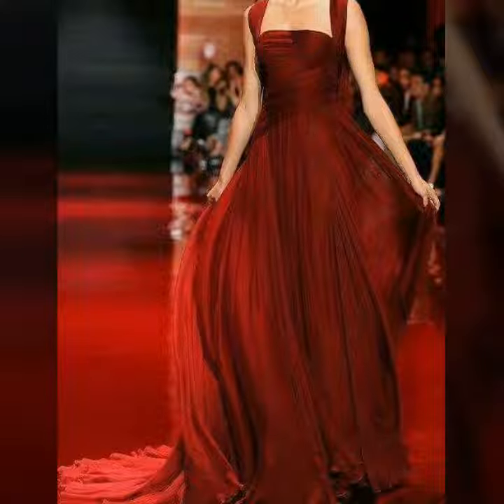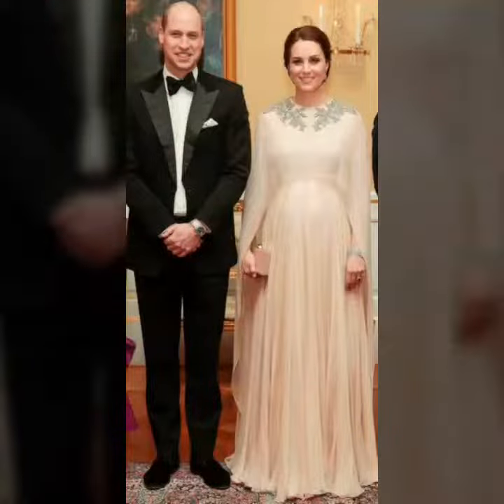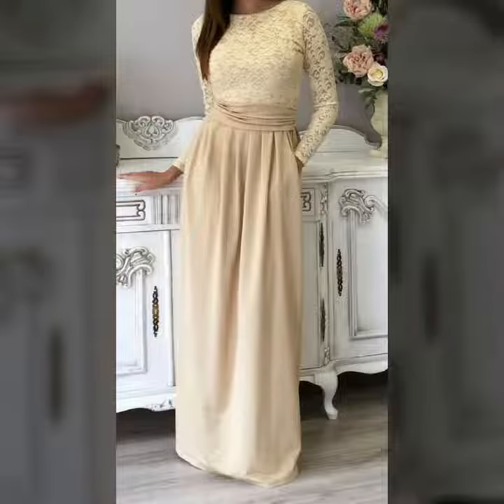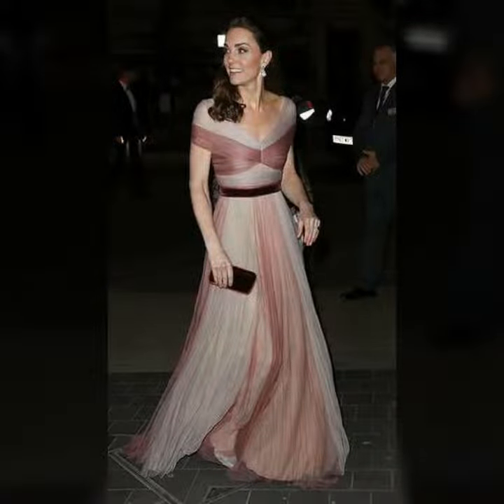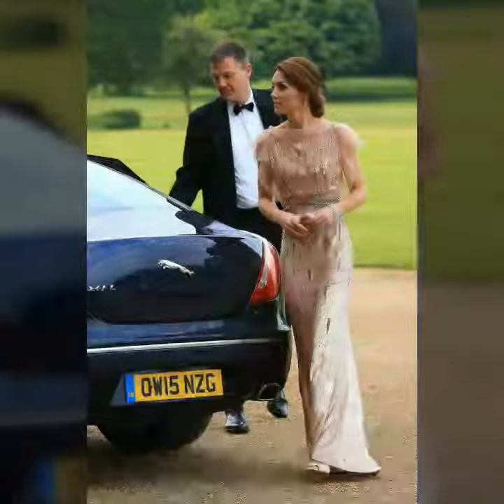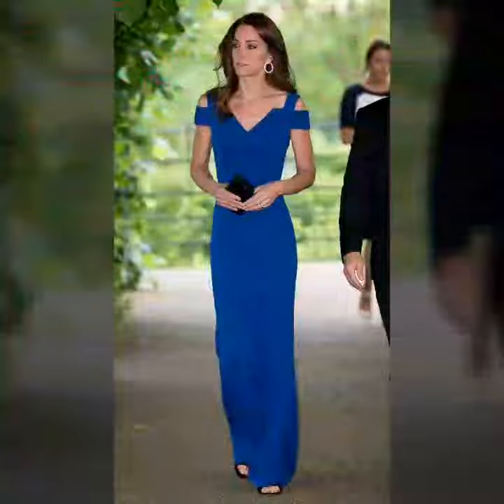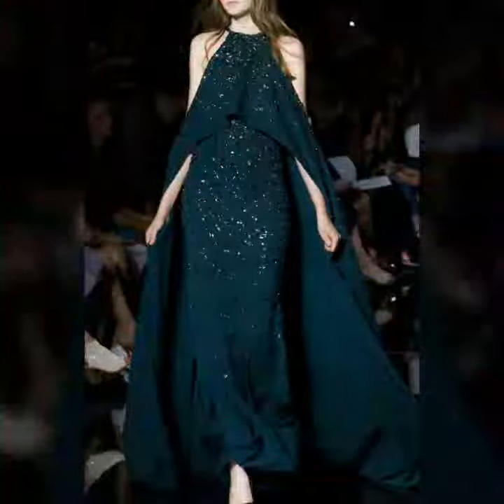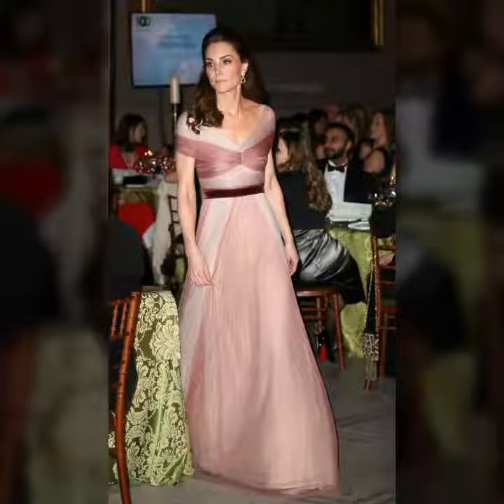Gorgeous Kate Middleton's looked beautiful in long maxi gown With prince William